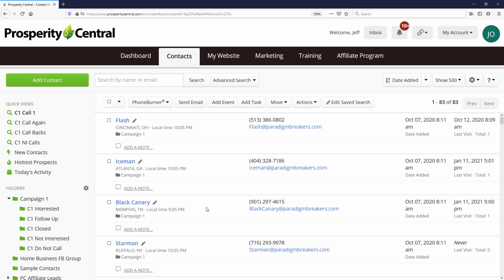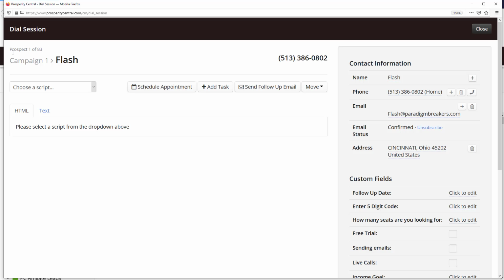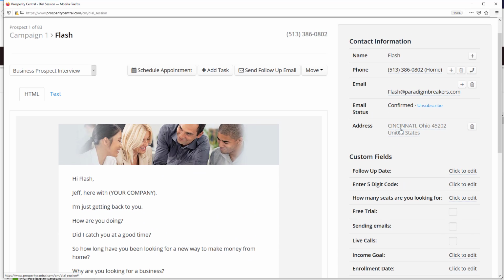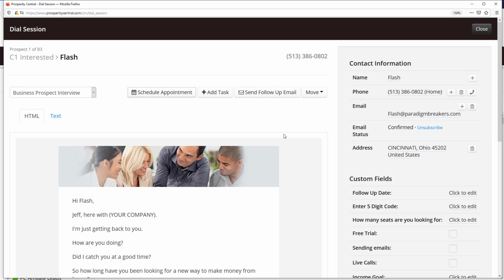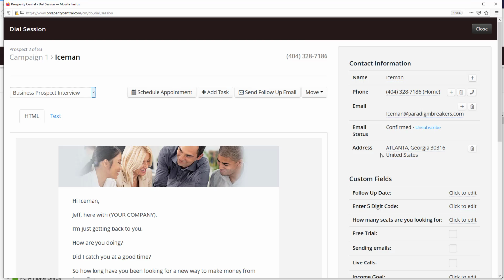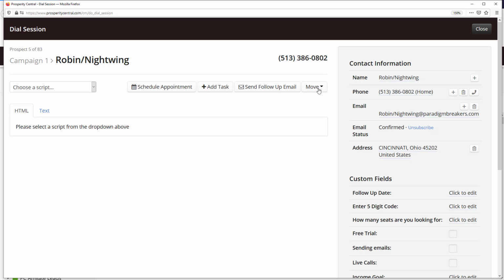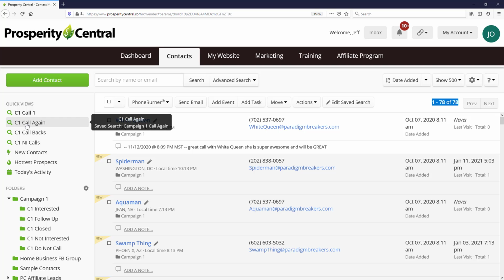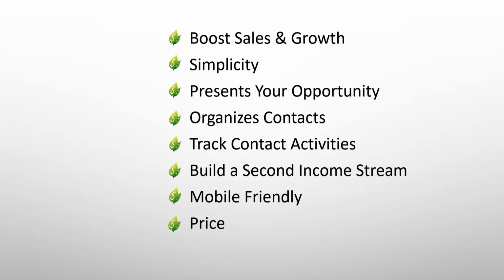Building a Prospecting Campaign Part 7 EP101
Today we are going to talk about how you can efficiently work through your prospects using the "Basic Dial Session" concept. this dial session concept helps you take your list of contacts that you need to start calling through and helps you focus on moving from one contact to the next so that you can get more done in less time.